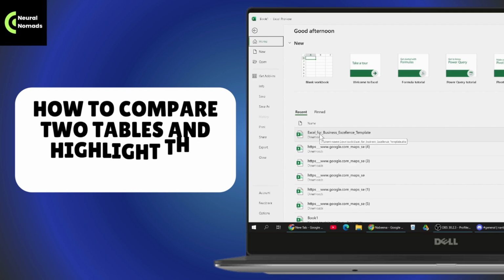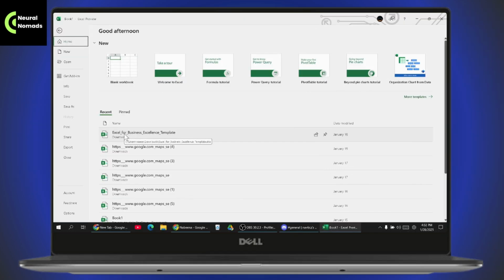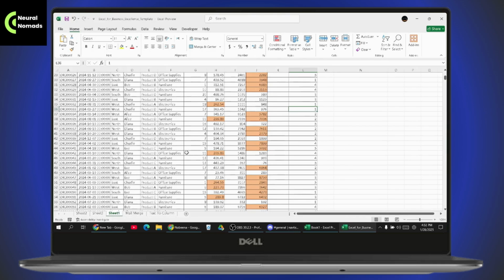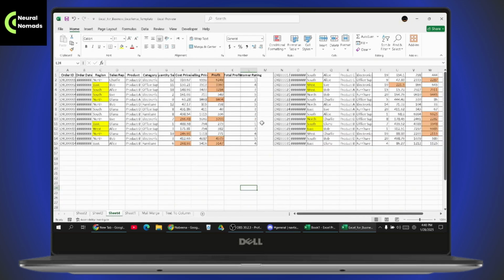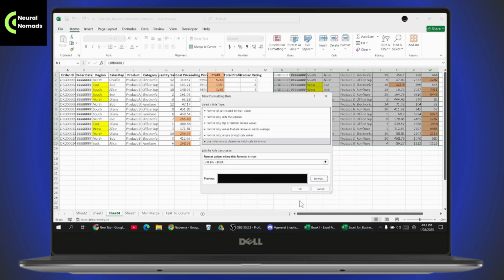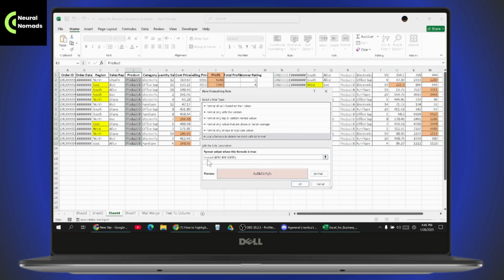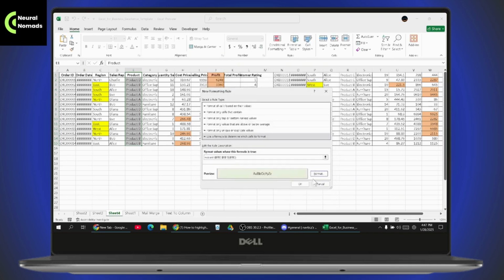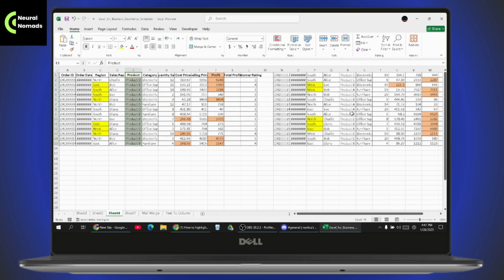How To Compare Two Tables And Highlight The Differences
how to compare two tables and highlight the differences in color
compare two sheets in excel for matches
compare two sheets in excel for duplicates
compare two excel sheets and highlight differences
how can i compare two tables and highlight the differences

Comparing two tables and highlighting the differences in Excel is simple using Conditional Formatting. In this video, we’ll guide you through the steps to apply a formula-based rule to highlight variations between two datasets. Follow these steps to easily spot differences in your tables.

0:00 - Introduction
0:12 - Selecting the Tables for Comparison
0:26 - Navigating to Conditional Formatting and Creating a New Rule
0:42 - Using the Formula to Identify Differences
1:00 - Applying Formatting and Highlighting the Differences